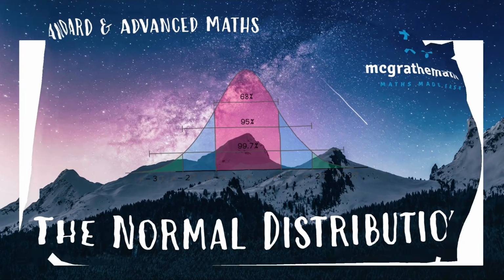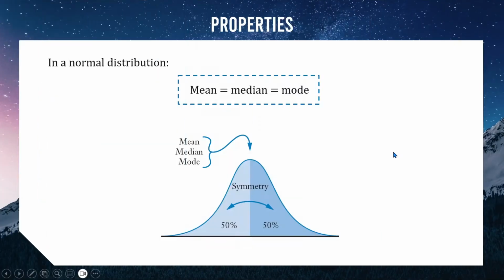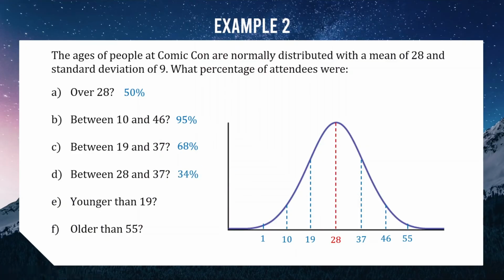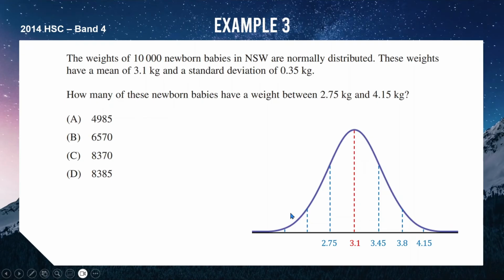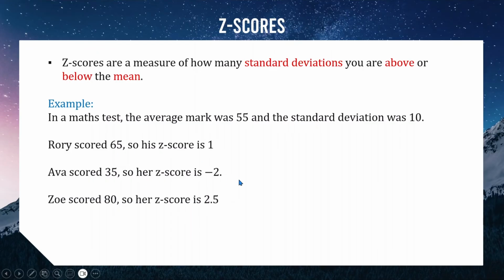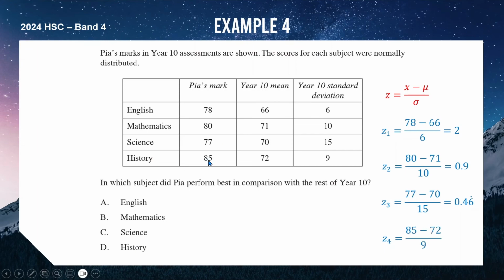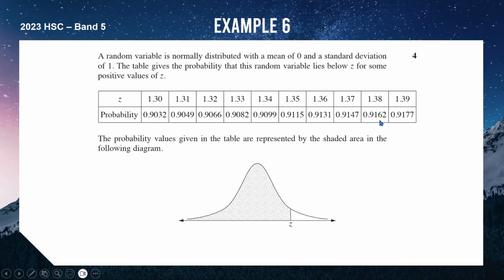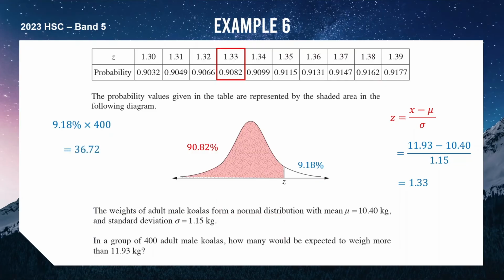The Normal Distribution for Standard and Advanced HSC Maths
This one goes out to all my short kings